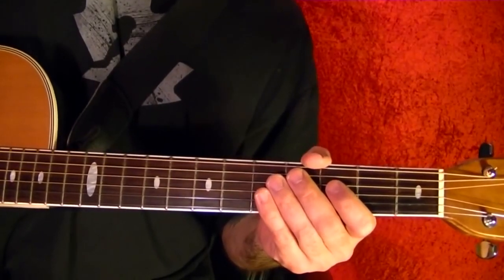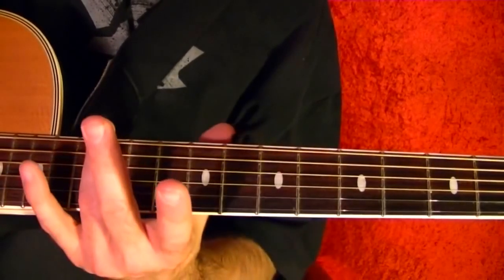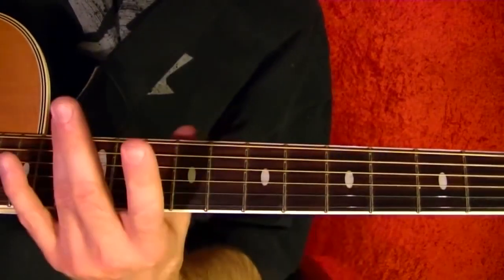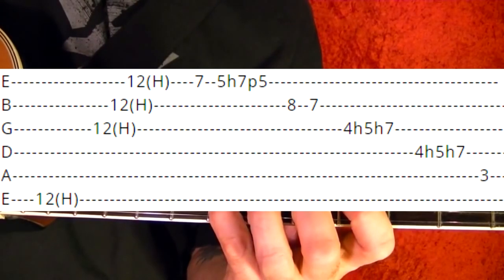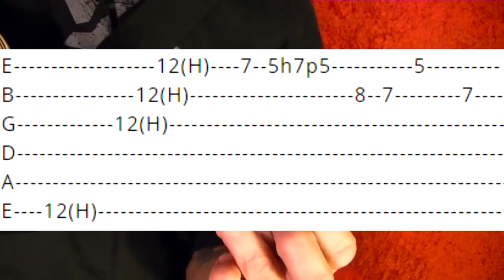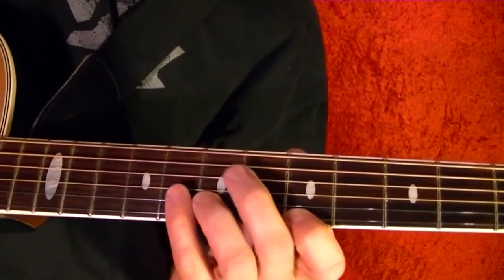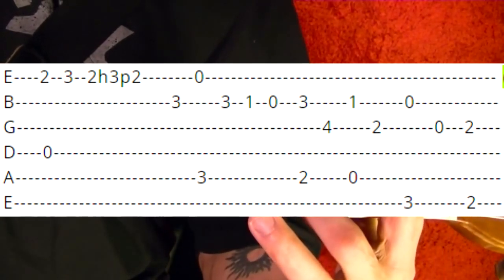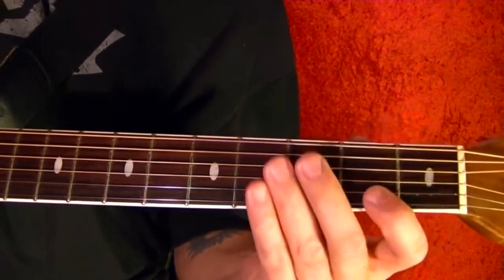Roundabout Intro - Yes - Guitar Lesson WITH TABS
Yes guitar lesson: the intro to Roundabout. Easy to follow method with tabs in the video. SUPER EASY Rock Riffs For Beginner Guitar Players
0:00 Intro
0:16 Demonstration
0:50 Lesson